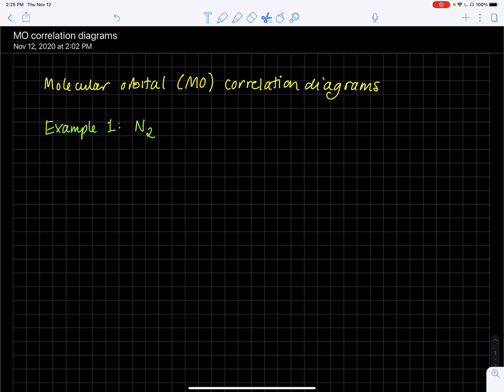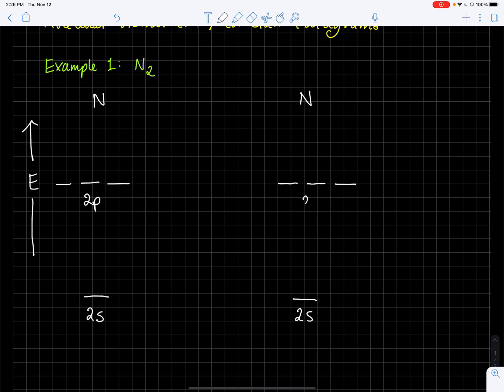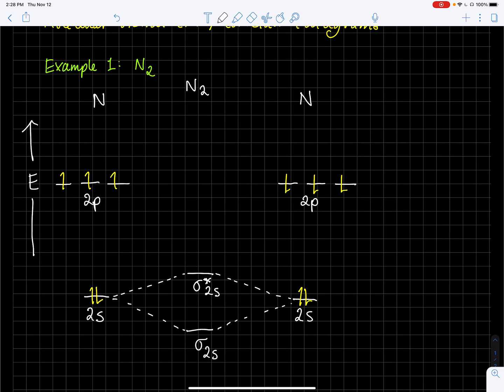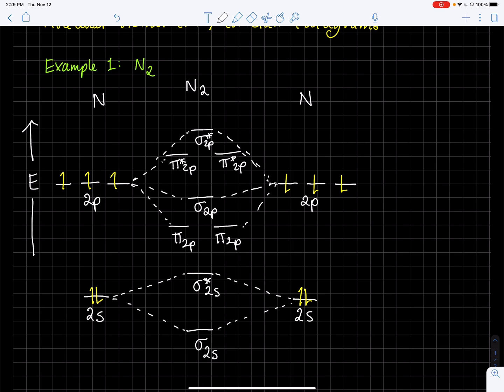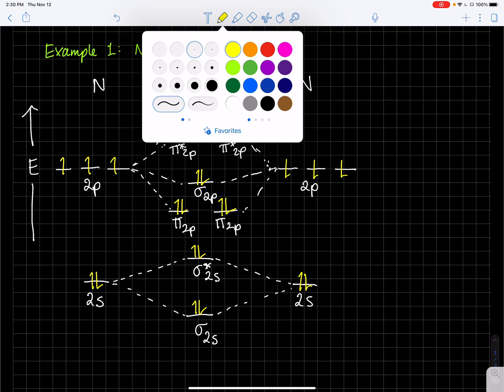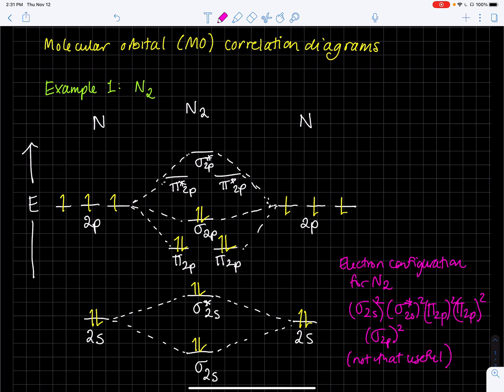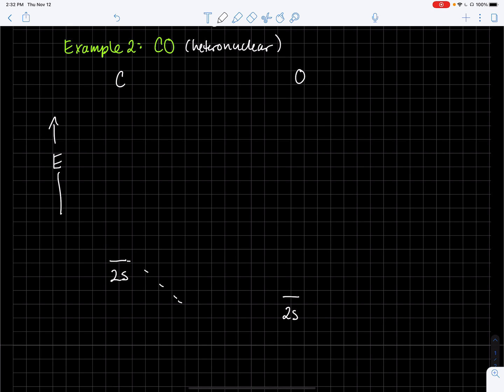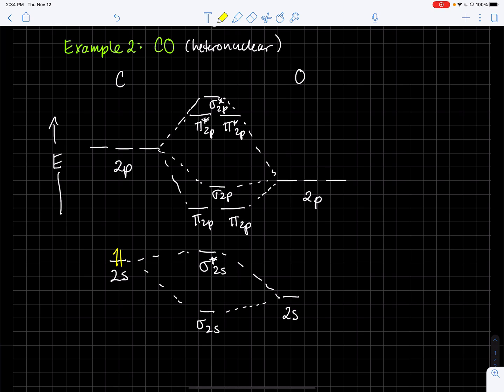MO correlation diagrams